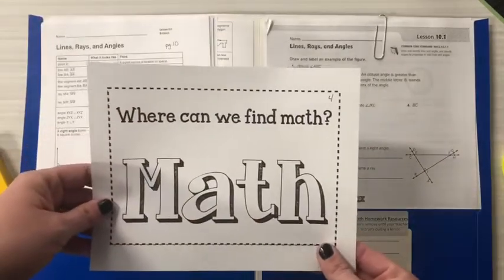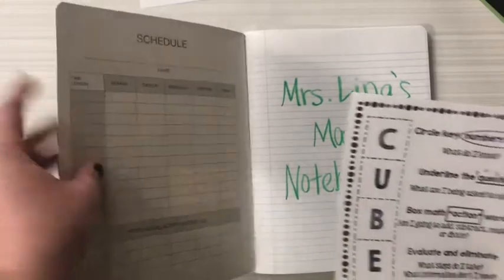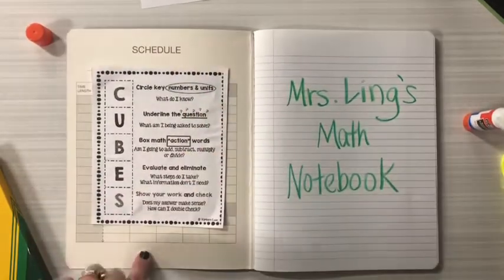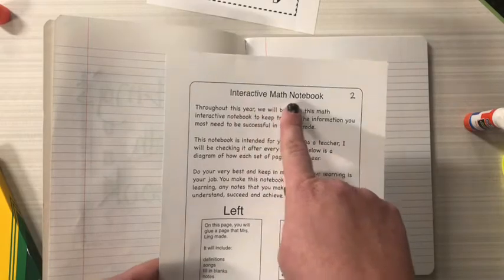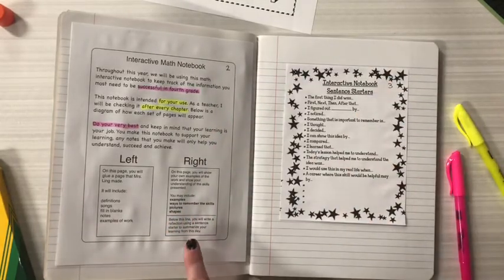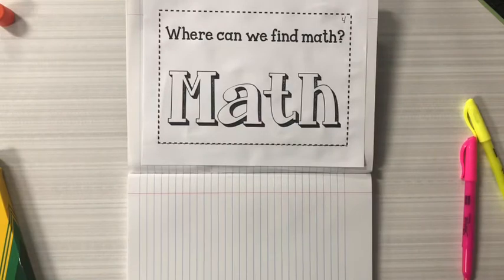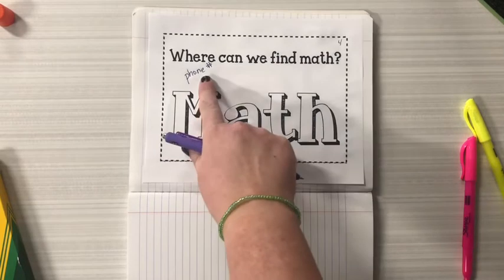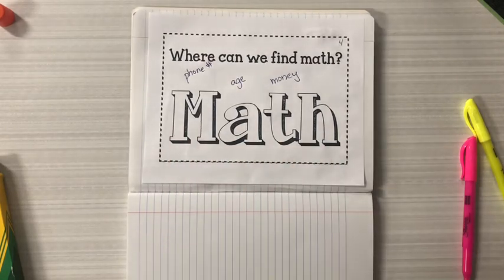Math Notebook Setup part 1